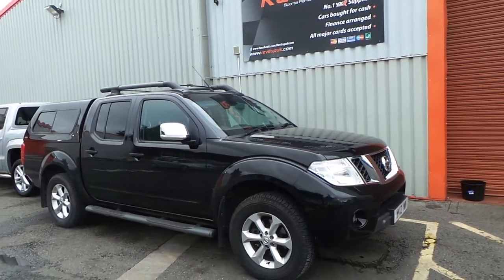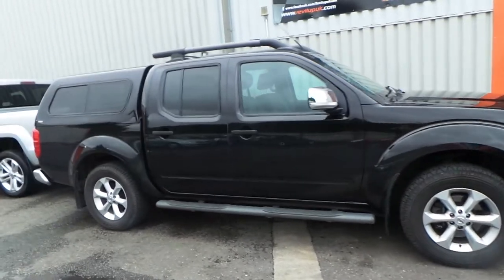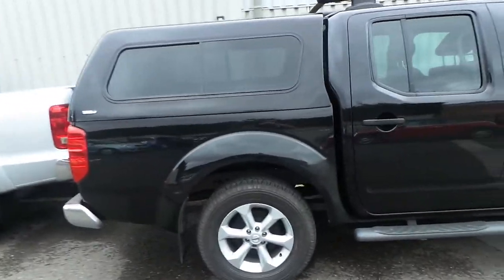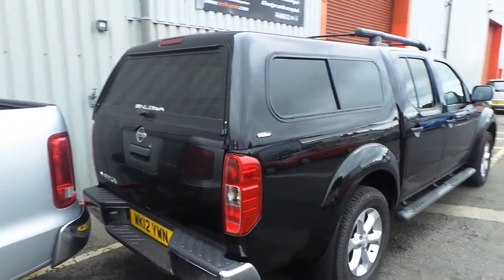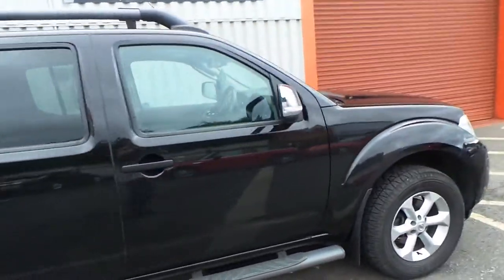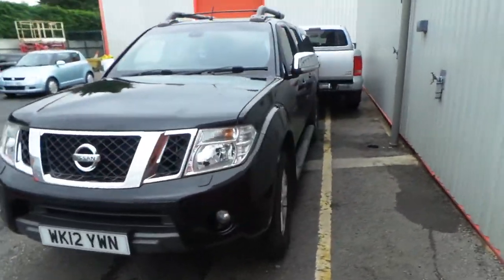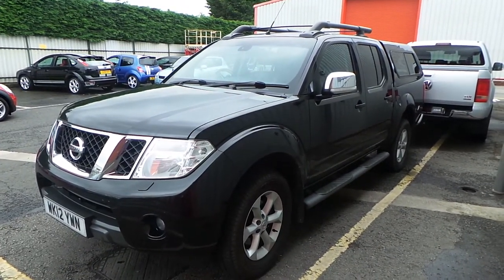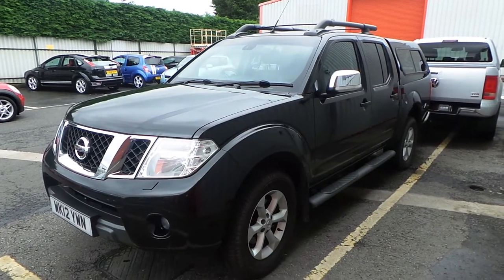Nissan Navara Pickup Walkaround Diesel Now In Stock!!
REVITUPUK.COM
Nissan Navara pickup now in stock july 2016, £11750 no vat!!

The story begins in 2001 when I decided to provide what other run-of-the-mill forecourts couldn’t offer, “Quality”.

Rev-it up UK was created by, Mark Longstaff, bringing a wealth of experience within the car industry and my companies specialty in buying cars through private individuals not from auctions or trade excess.

Nicholas Lawrence is an engine tuner and software developer, studying from 2004 and began tuning late 2006.  From then I have continued to learn and develop – building contacts in the tuning industry throughout England and the rest of Europe.

Dean is the content creator, film maker and editor of the REVITUP brand.